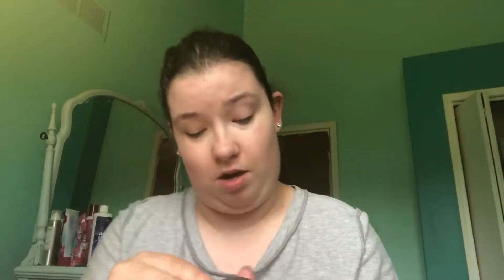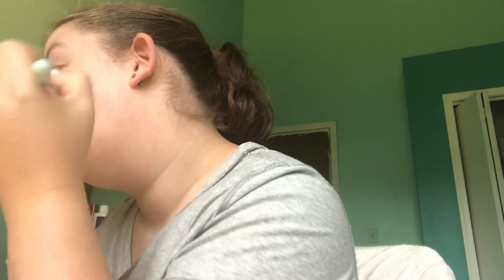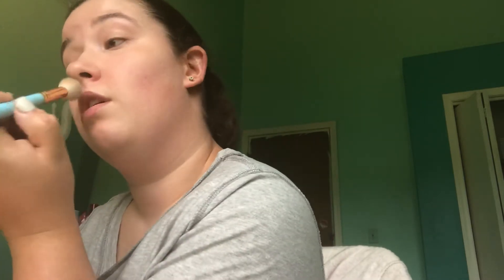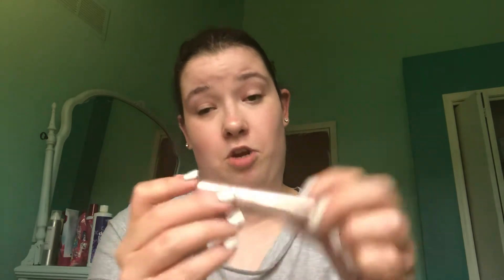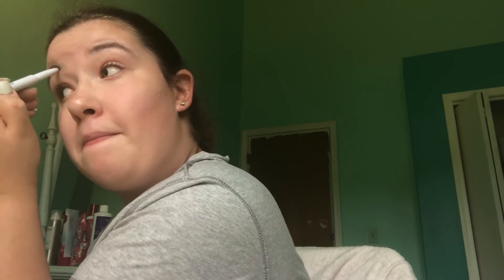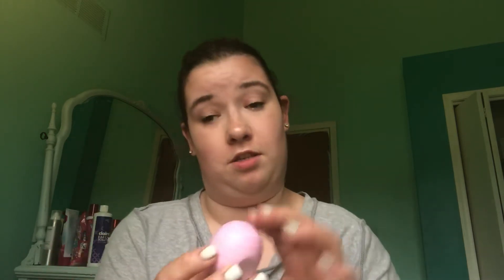My natural summer makeup look!!!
I wanted to do a simple yet easy makeup look for you guys to try out during the summertime.